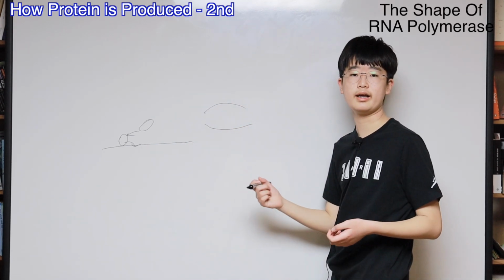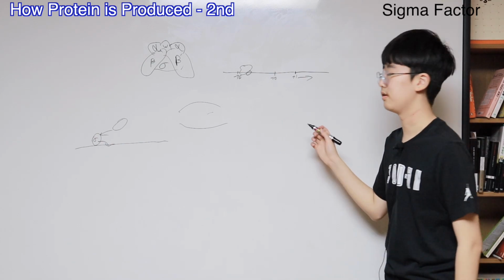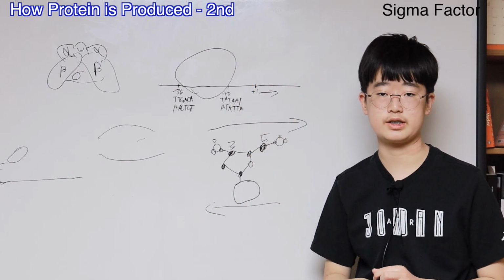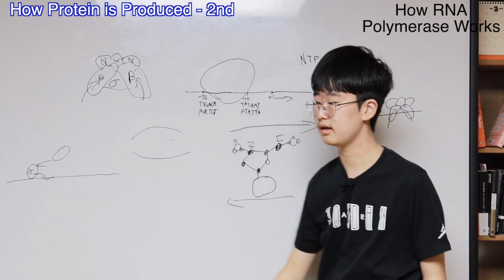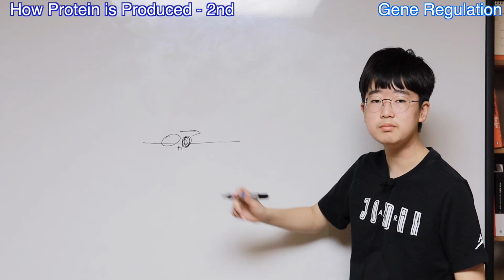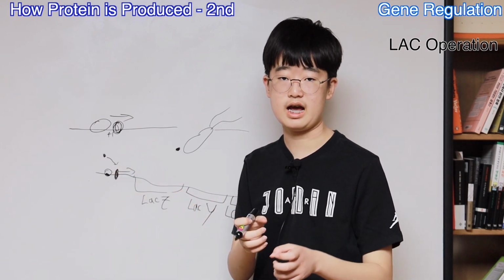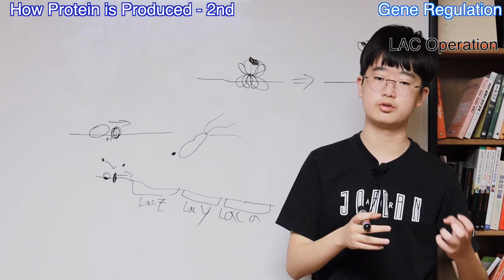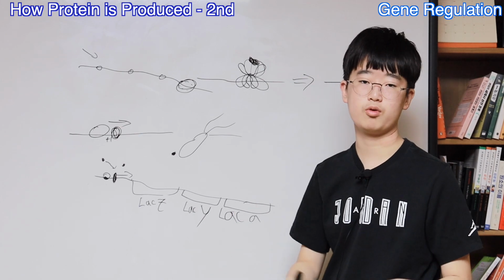[Eng] How We Are Made 2 (Gene Regulation)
How Protein is Produced  2

- The Shape Of RNA Polymerase
- Sigma Factor
- How RNA Polymerase Works
- Gene Regulation
   . LAC Operation
   . Homeobox Gene